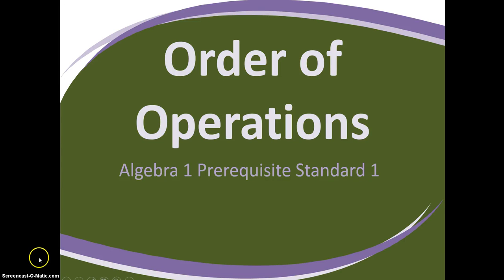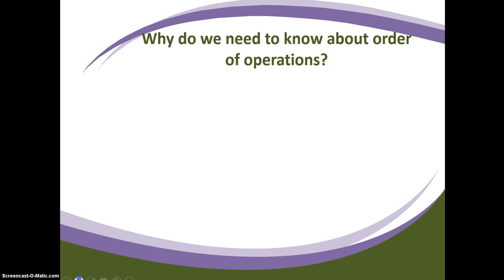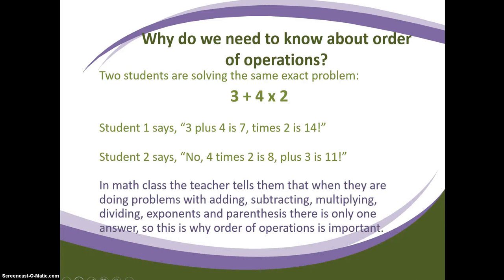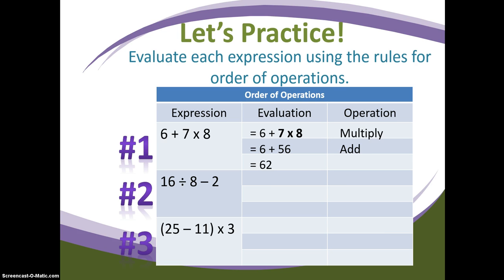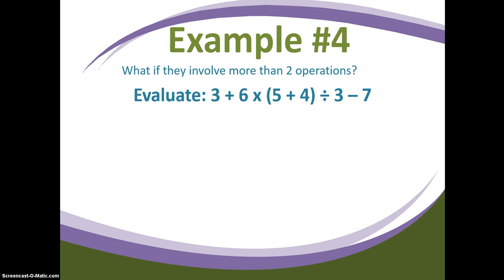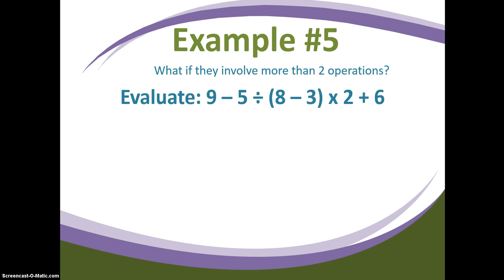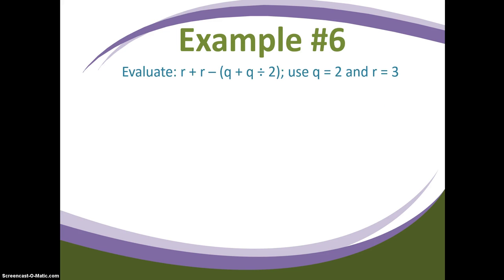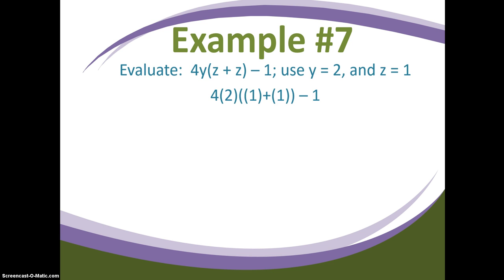Order of Operations